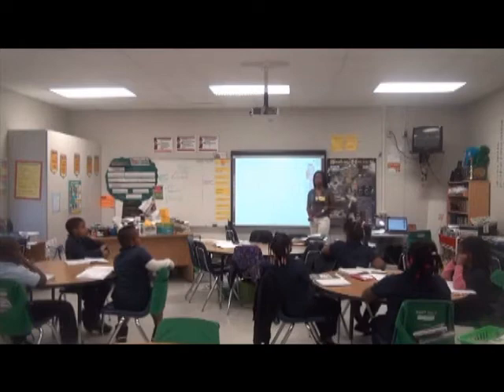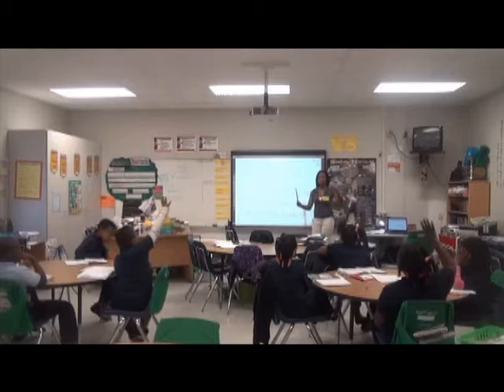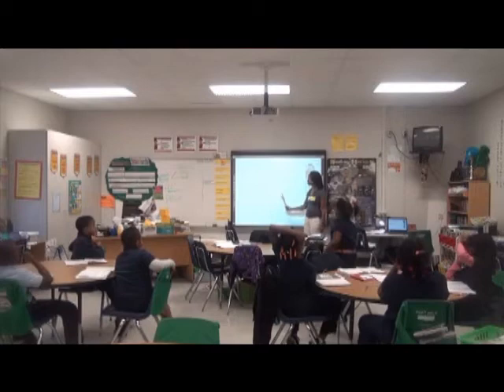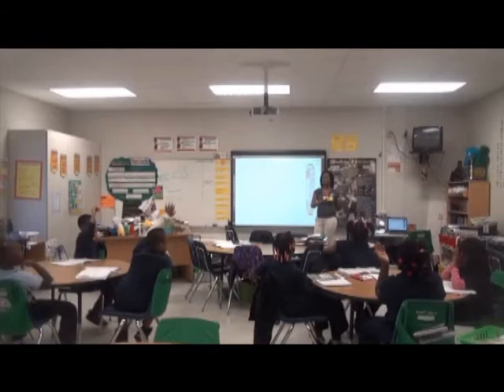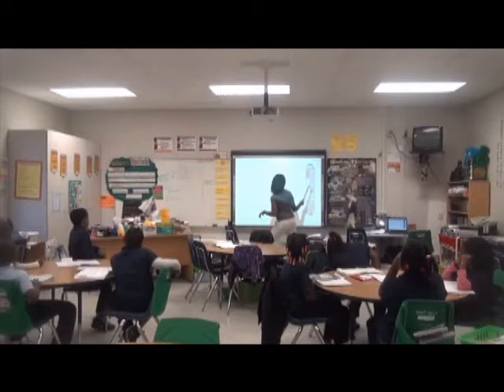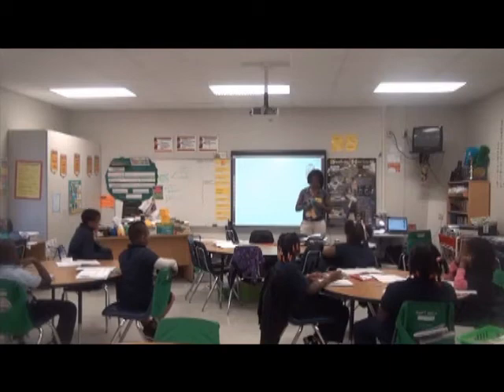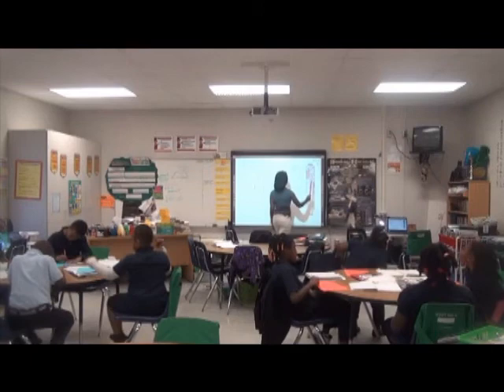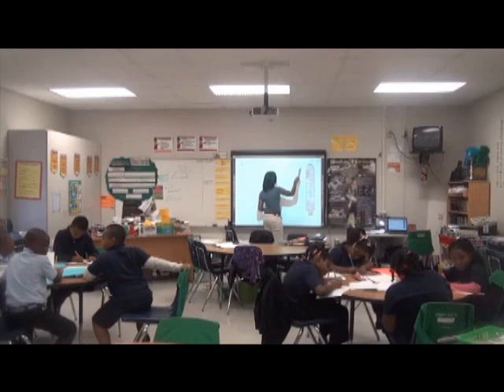Microteaching Video Lesson part 1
This is the first part of my microteaching video lesson at Brookdale Elementary School.